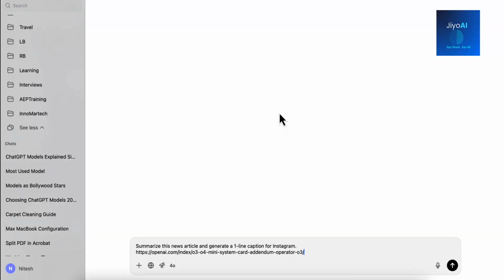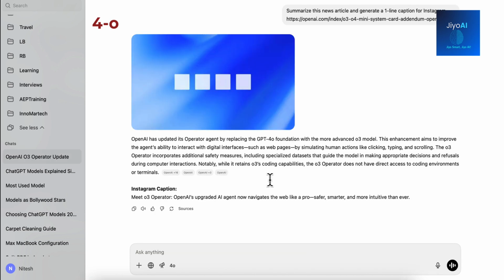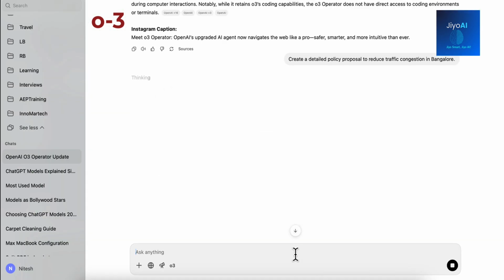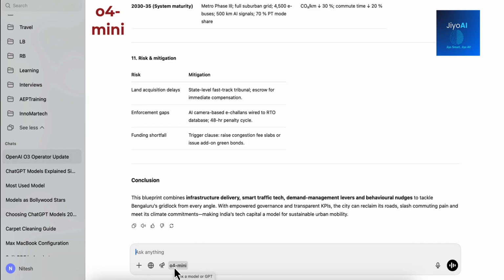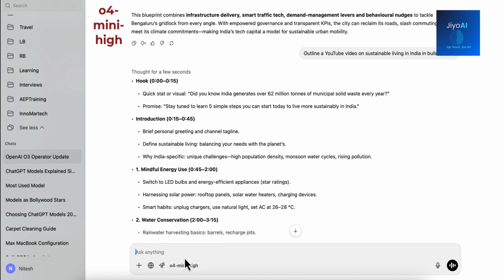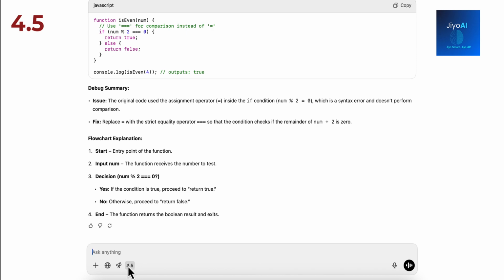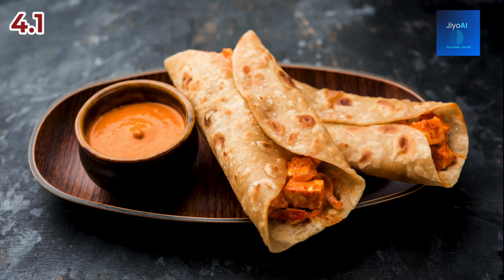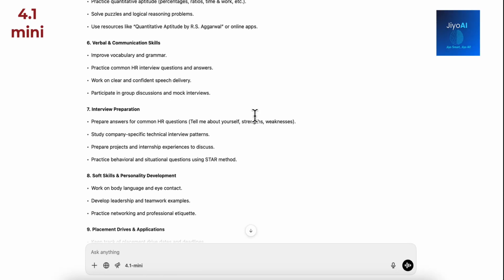ChatGPT Models Explained - Ultimate Guide to Every GPT Variant in 5 Minutes (2025)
ChatGPT Models Explained: Your Delicious AI Journey in 5 Minutes!

Most people only know “ChatGPT,” but there are six different GPT models—and each one is like its own Indian dish. In this 5-minute deep dive, you’ll explore the world of AI by learning about each ChatGPT model, comparing it with popular Indian dishes. Whether you’re new to large language models (LLMs) or already exploring available models like GPT-4o, this video gives you a flavorful breakdown of the LLM landscape. Discover how each model is built for different use cases—some optimized for speed, others for creativity, code, or multimodal AI (text, image, voice). If you’re using ChatGPT, understanding which model powers your experience can boost your productivity and results.

Chapters
00:00 – Intro: Why model choice matters
00:18 – GPT-4o: The Full Thali (text, image, voice)
01:05 – o3: Dum Biryani (deep thinking)
02:00 – o4-mini: Idli (fast and structured)
02:30 – o4-mini-high: Masala Dosa (coding and charts)
03:06 – GPT-4.5: Rajasthani Shahi Thali (creative and rich)
03:43 – GPT - 4.1: Paneer Roll (clean code)
04:10 - GPT-4.1 mini: Daal rice (every day use, faster)
04:30 – Wrap-up

Like if you learned something new
Comment your favorite AI dish below